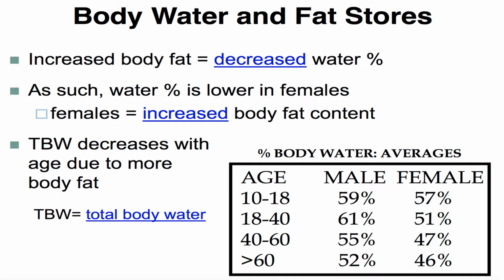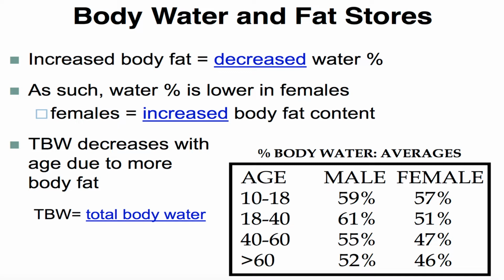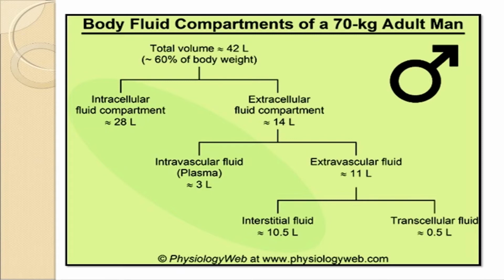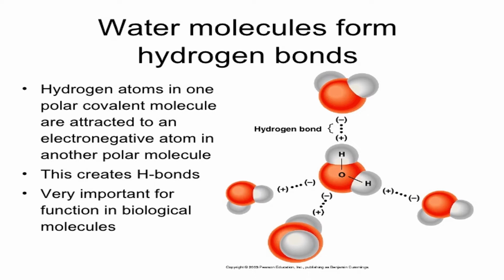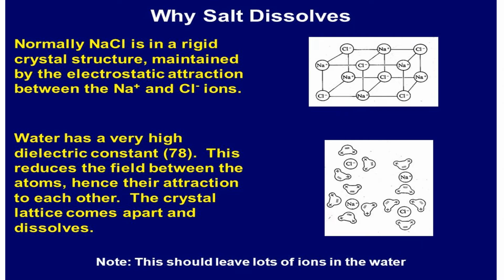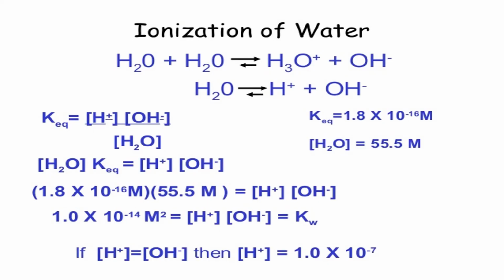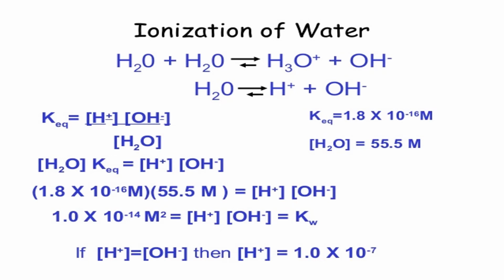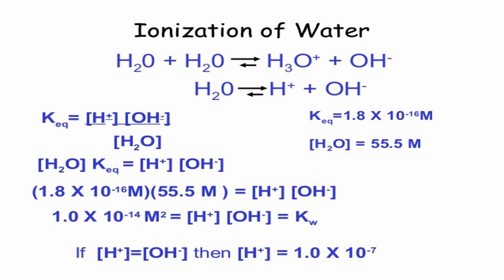1st year MBBS Water lecture no1